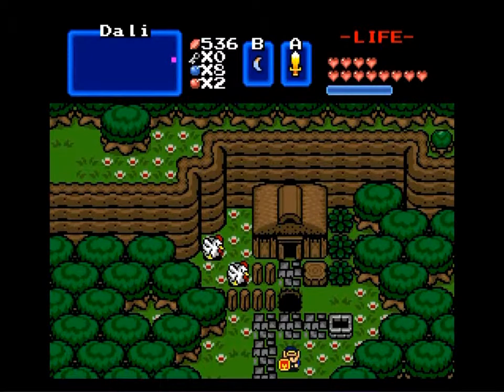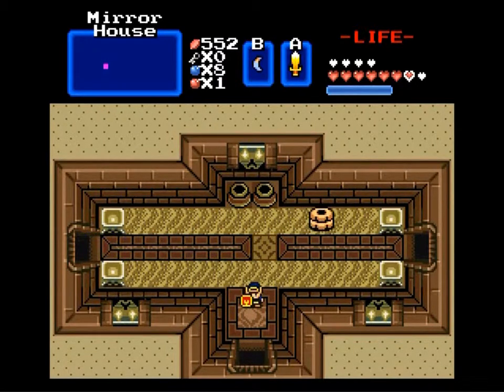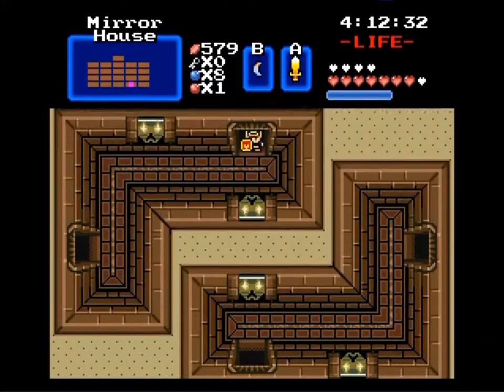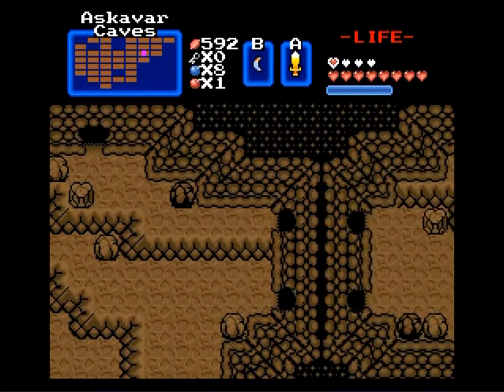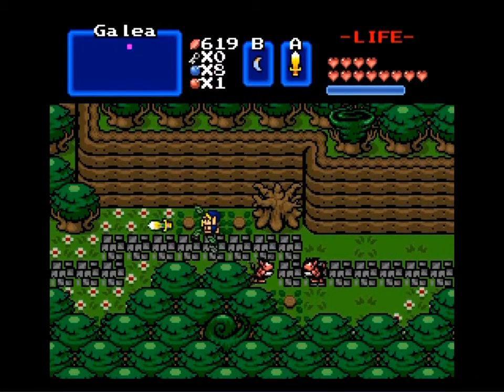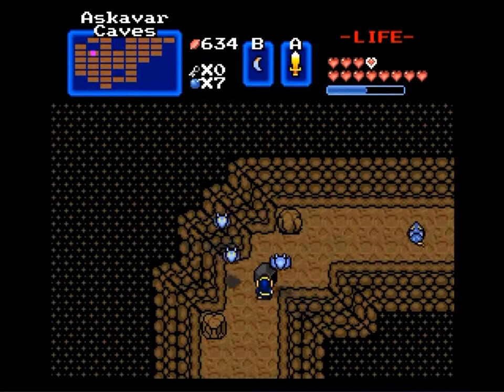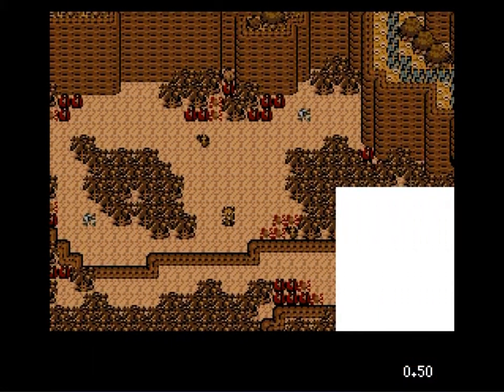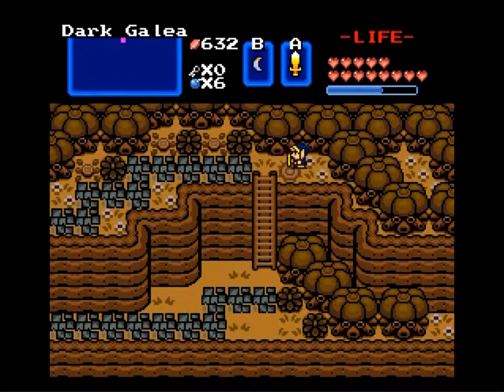The Legend of Zelda: Hidden Duality - Part 20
My fourth fangame playthrough

Rules of the Challenge:
- Blind run.
- No Potion usage.

Accomplishments:
- Acquire Mirror House Map.
- Acquire 2 Magic Upgrades.
- Acquire 1 HC Piece.
- Acquire Brickwall Depths Map.